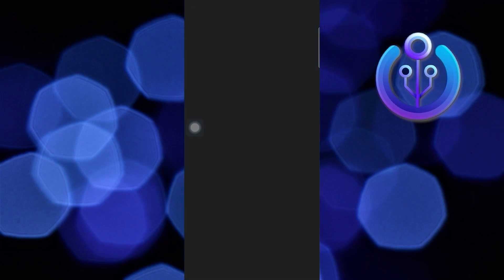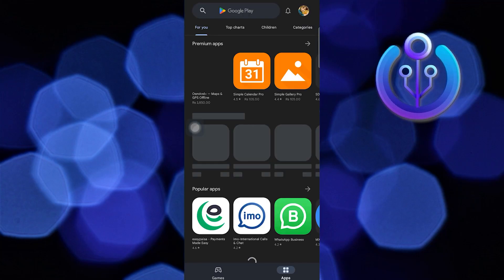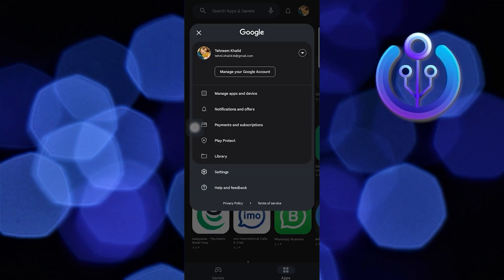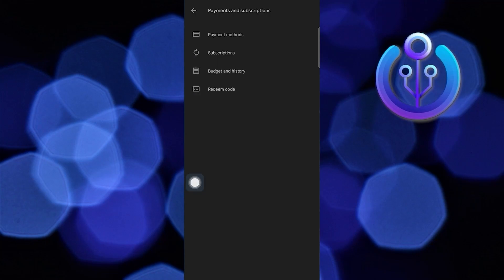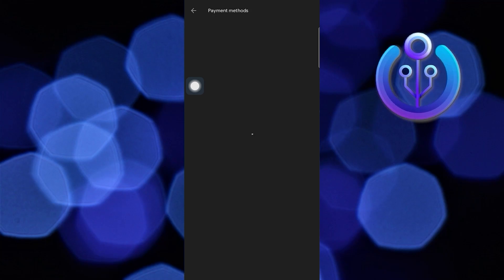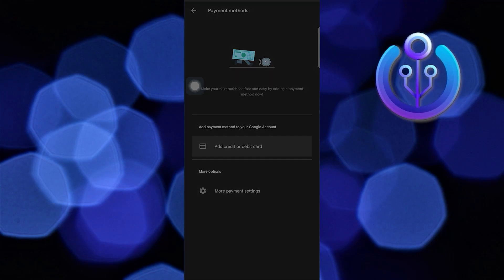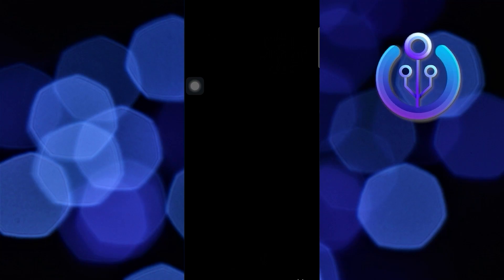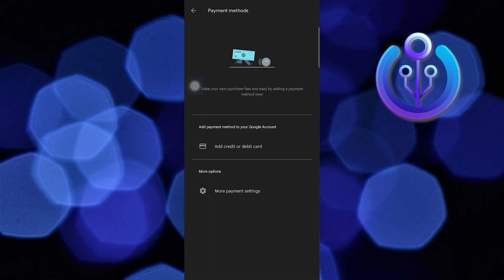How to Remove Payment Method from Google Play Store (EASY 2023)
In this tutorial, you will learn How to Remove Payment Method from Google Play Store in easy steps by following this super helpful tutorial to get a solution to your problem!!